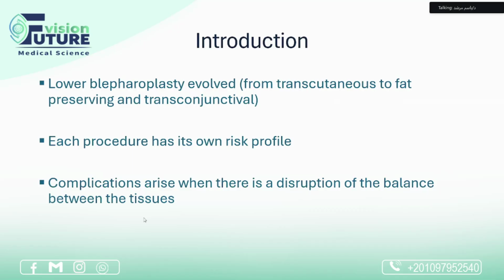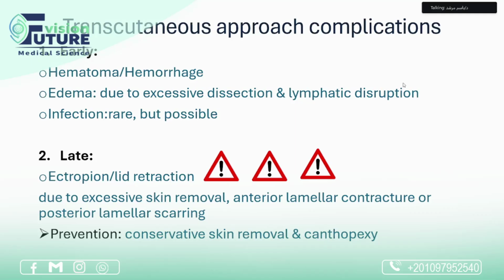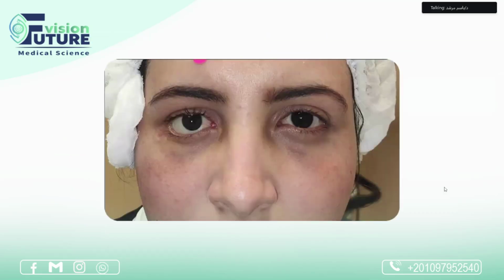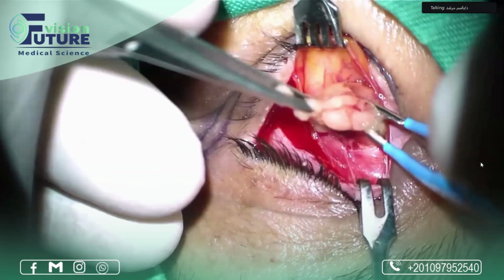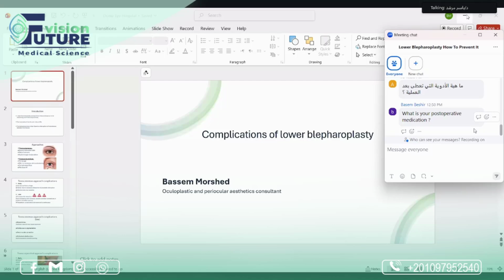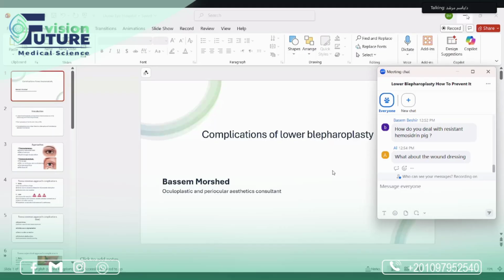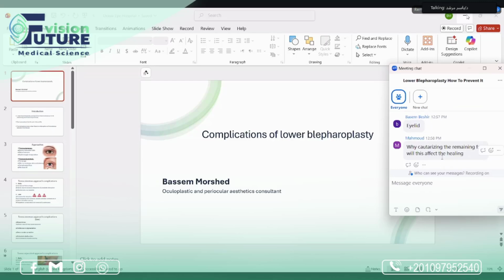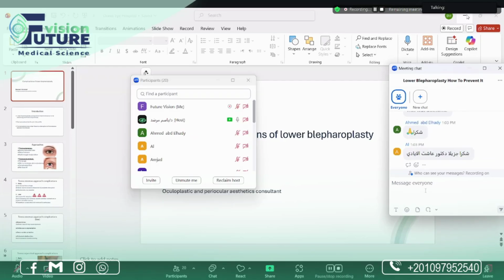Complications of Lower Blepharoplasty & How to Prevent It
الـ Lower Blepharoplasty دايمًا شكلها simple…
لكن أي complication فيها ممكن يغيّر النتيجة تمامًا.
مشكلتها إنها منطقة دقيقة جدًا، والتعامل مع fat pads, ligaments, skin tension محتاج فهم عميق مش بس technique.
وهنا بيظهر الفرق بين surgeon بيعالج و surgeon بيمنع المشكلة من الأساس.
📍جلسة علمية
🩺 مع Dr. Bassem Morshed
Consultant Oculoplastic & Eyelid Surgeon